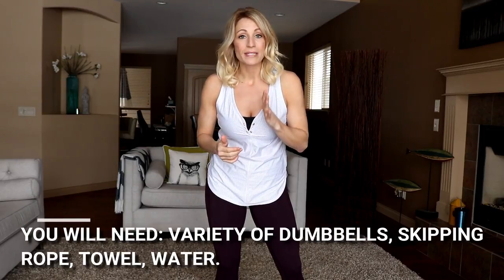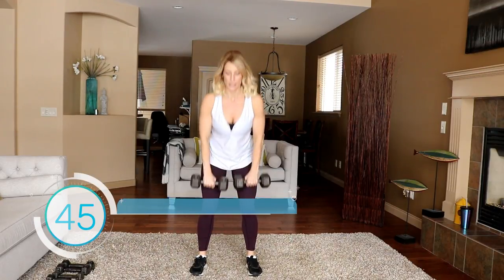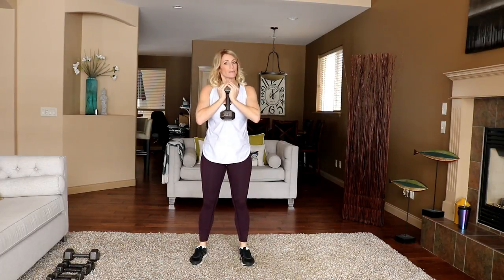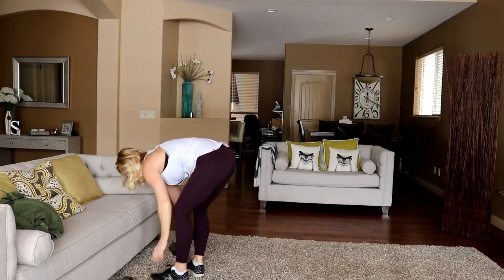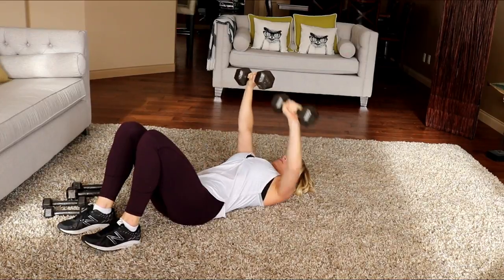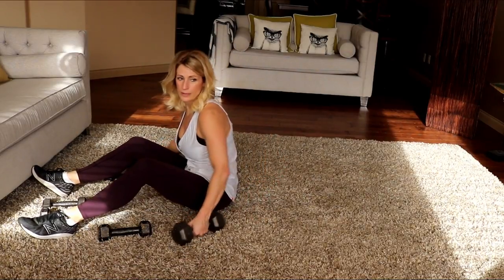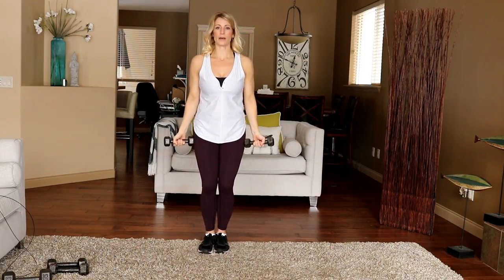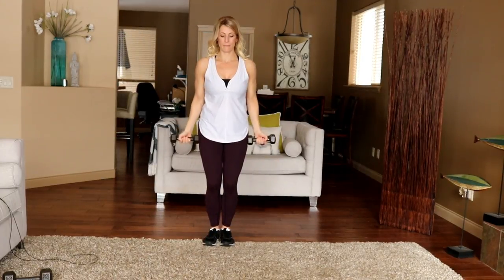60 Minute Total Body Strength Workout | Cardio and Strength Workout With Weights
I love how weights sculpt the body, and I love how my body feels when I do high intensity cardio throughout a weight workout. In today's 60 Minute Total Body Strength Workout, you are getting both!

We are picking up the weights and doing a full body workout today that will include 4 different weight circuits, and cardio active rest in between each.

For this total body strength workout you will need: A variety of dumbbells, skipping rope (high knees if you don't own one), water, towel.
Each exercise will be 45 seconds, 15 seconds rest, for 3 rounds each circuit.

Workout:
Circuit #1:
Goblet Squat
Deadlifts
Front Lunges
Predator Jacks
x3

Circuit #2:
Plank 1 Arm Row
Pinwheel Curls
Wide Bentover Row
Alternating Table Top Donkey Kicks
x3

Circuit #3:
Single Side Chest Press
Tate Press
Chest Flyes
Mountain Climbers
x3

Circuit #4:
Skipping
Arnold Press
Straddle Crunch
Front Raise
x3

Stretch and cool down